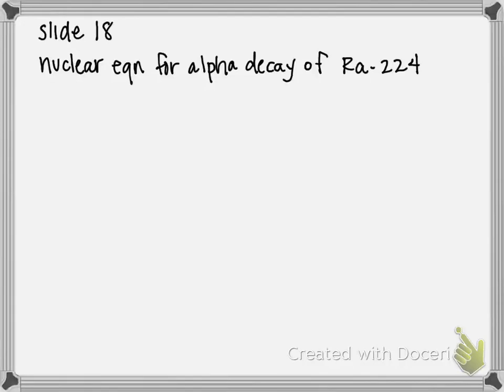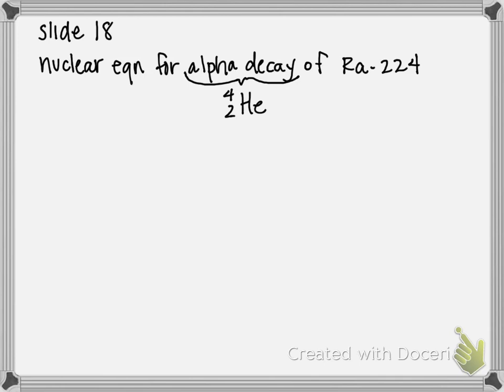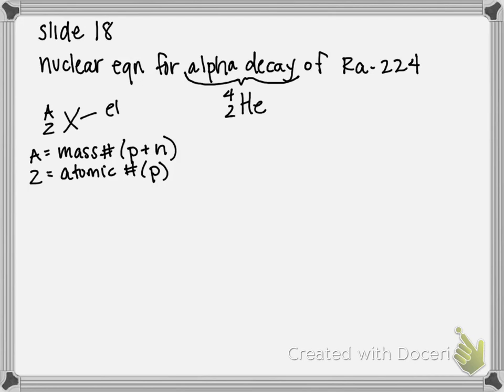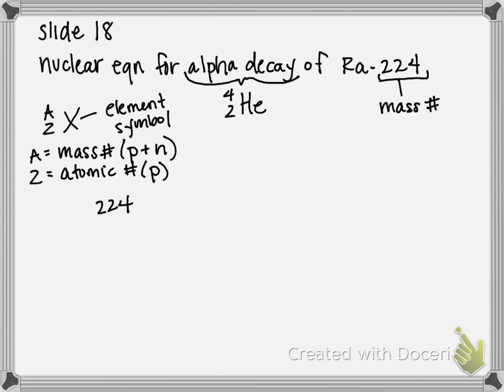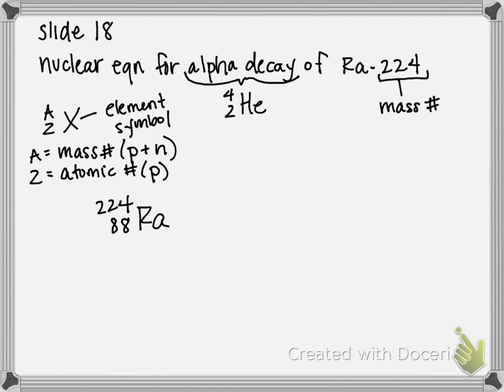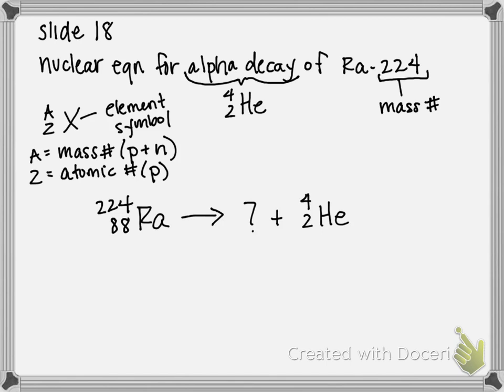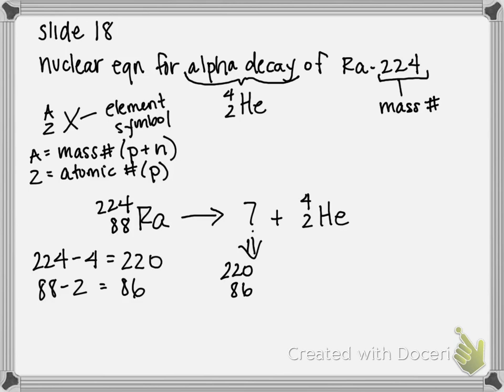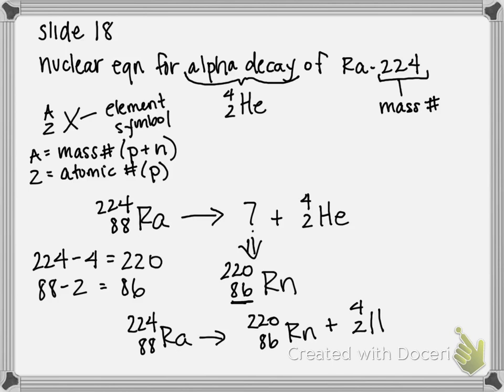Writing Nuclear Equations for Alpha Decay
Write the nuclear equation for the alpha decay of Ra-224.